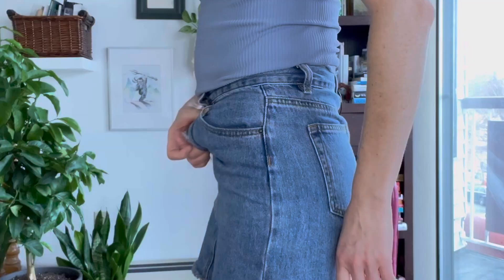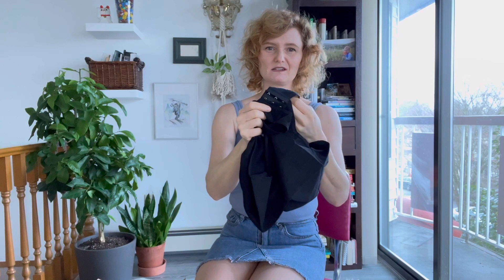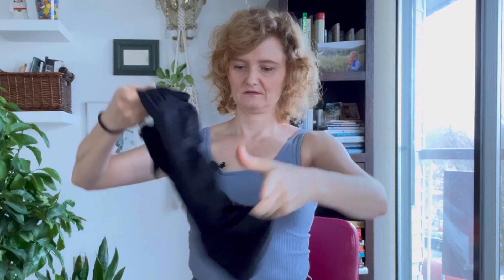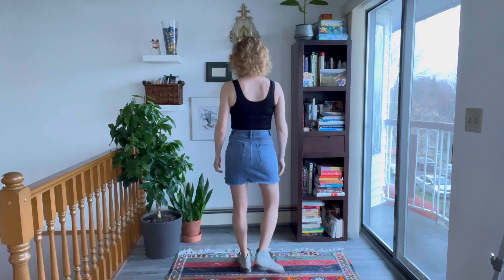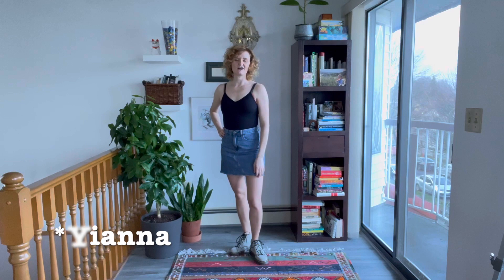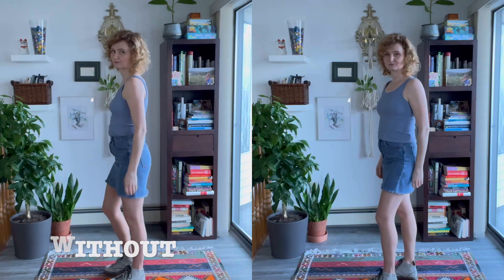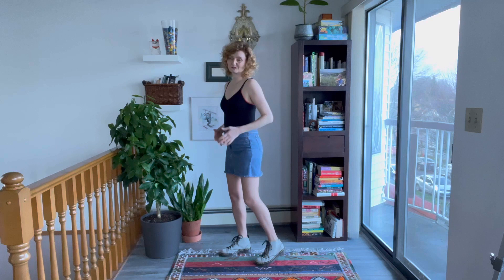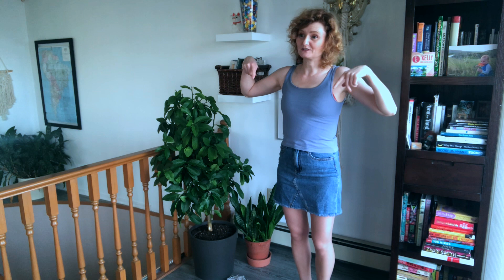Making it with Metzger - Episode 11: Amazon Bodysuit Shapewear Review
Hi! Welcome to my vlog. I'm reviewing shapewear this week to see if these bodysuits really snatch you in like they claim to.

I got them on Amazon